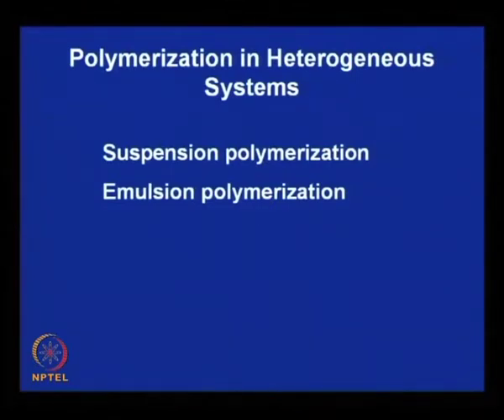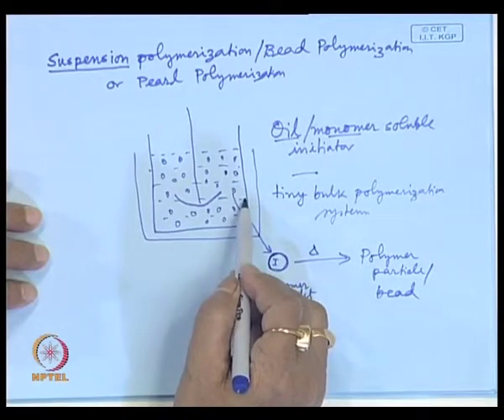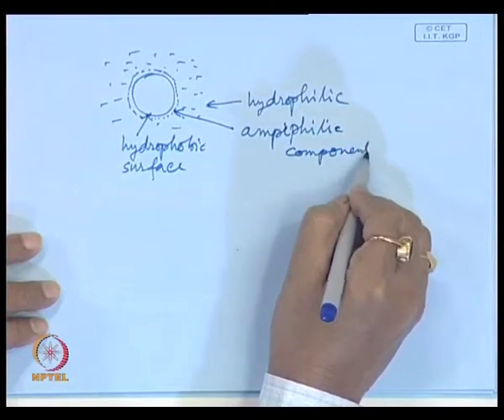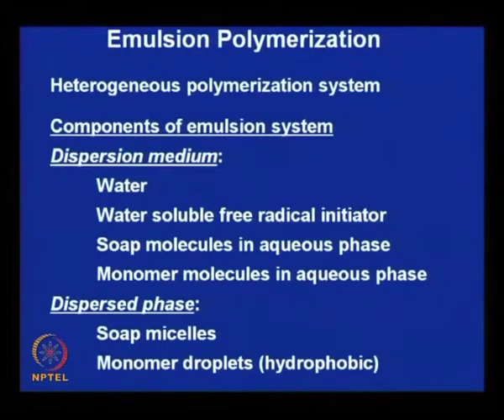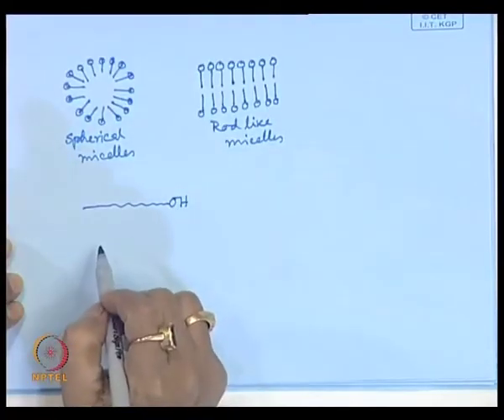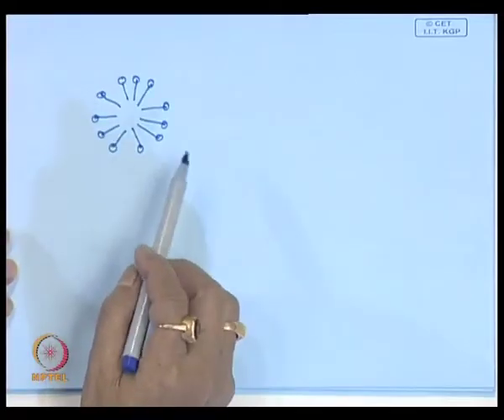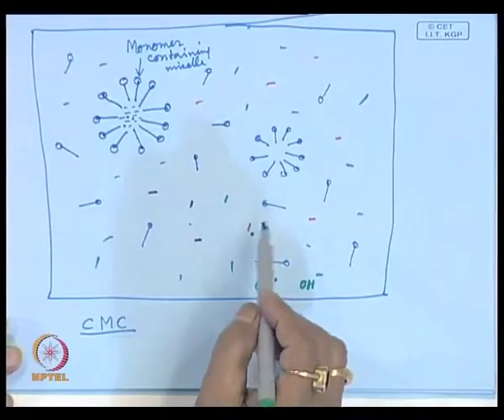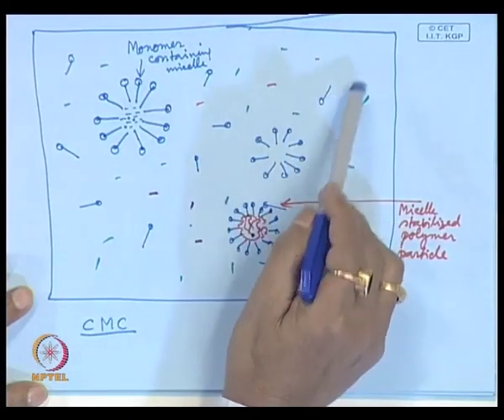Polymerization Techniques (Contd.)